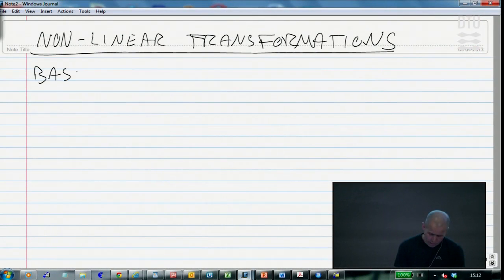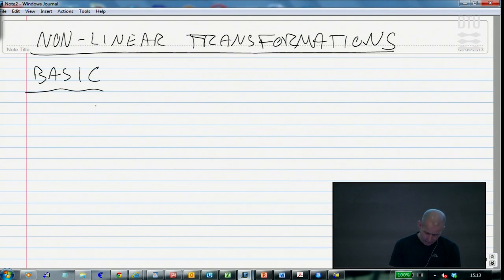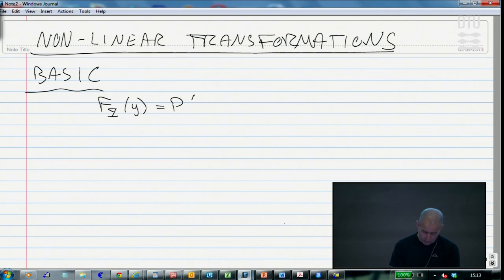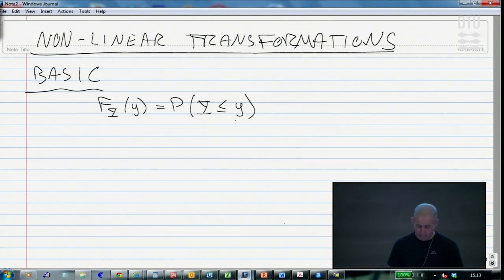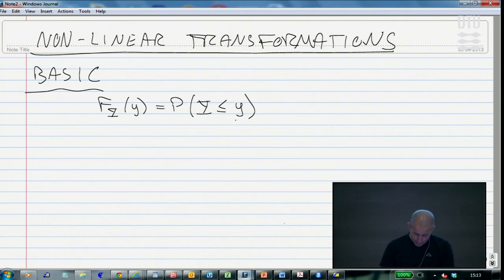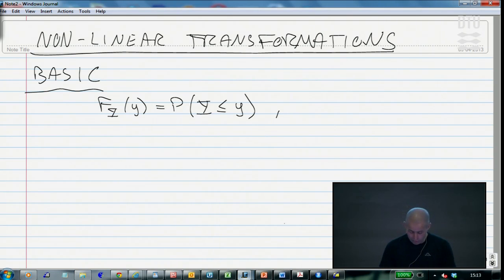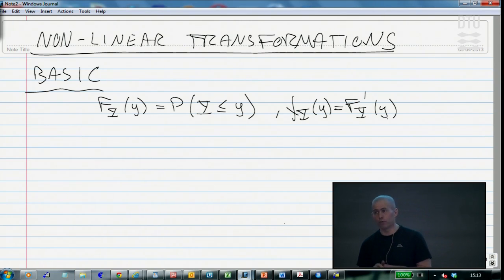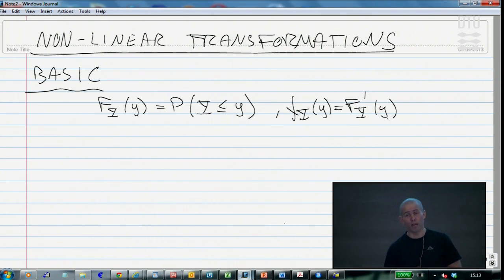EXTRA MATH 8B: Non-linear transformations of distributions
Forelæsning med Per B. Brockhoff. Kapitler: 01:10 - The Basics; 09:40 - General Solution; 13:30 - Situation With Quotient;